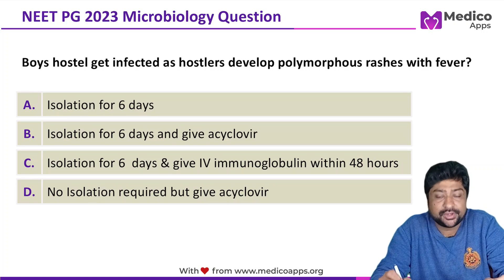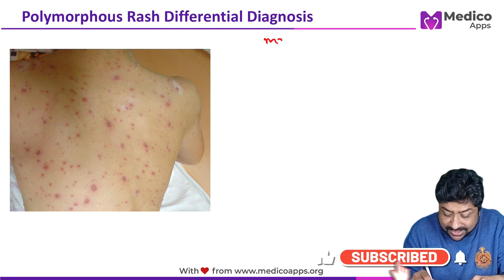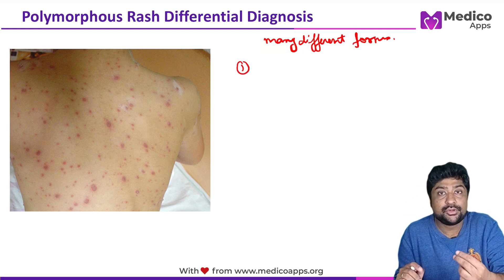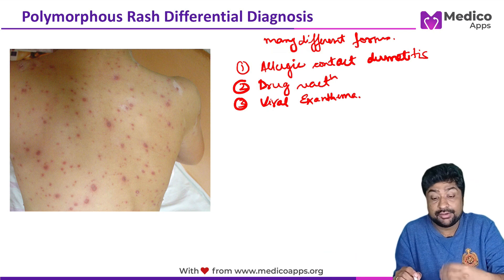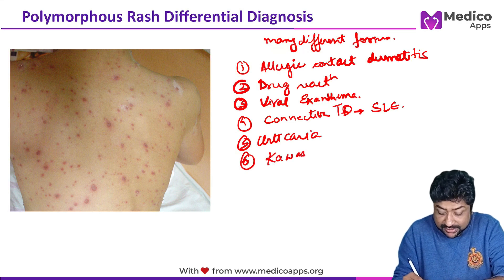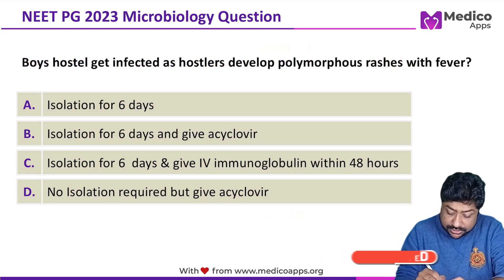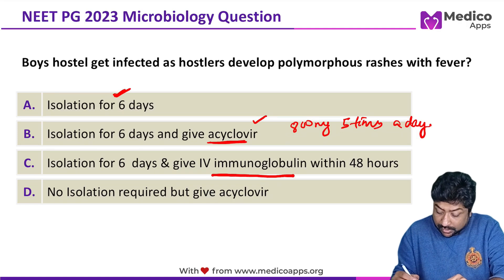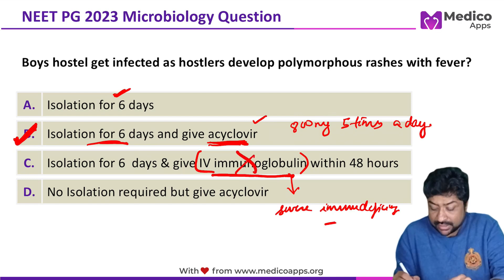NEET PG 2023 Detailed Solution: Varicella Infection Case in Boys Hostel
Explore an in-depth solution to a challenging NEET PG 2023 question with our latest video!

This question revolves around a case of polymorphous rashes and fever in a boys' hostel, pointing towards a viral infection, likely varicella (chickenpox).

Our comprehensive analysis dissects each answer option, providing a clear explanation on why 'B. Isolation for 6 days and give acyclovir' is the correct choice.

We delve into the specifics of chickenpox, a highly contagious disease common in communal living spaces.

 Learn about the importance of a 6-day isolation period, crucial for preventing the spread of the virus, which is infectious from 1-2 days before the rash until all blisters have crusted over.

Understand the role of acyclovir, an antiviral medication effective within 24 hours of the rash appearance and especially beneficial for high-risk groups.

This video is an invaluable resource for NEET PG aspirants and medical professionals looking for a thorough breakdown of infectious disease management in a hostel setting.

Join us for a detailed educational journey into medical problem-solving and enhance your understanding of disease control in communal living environments!"